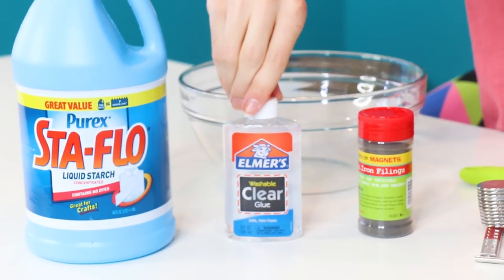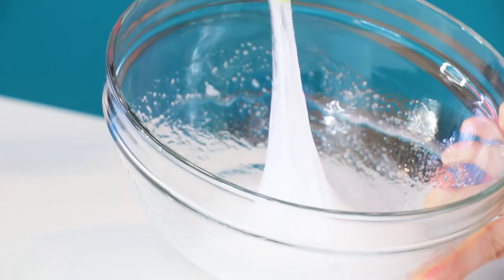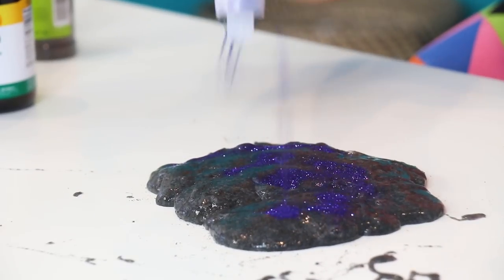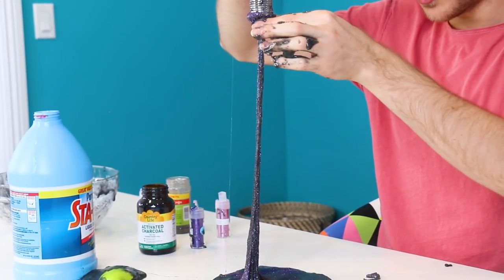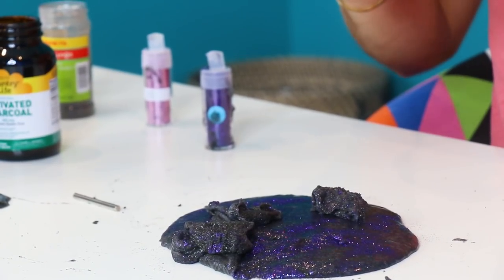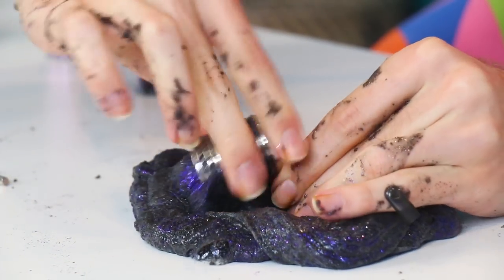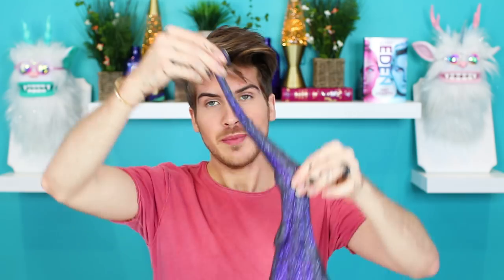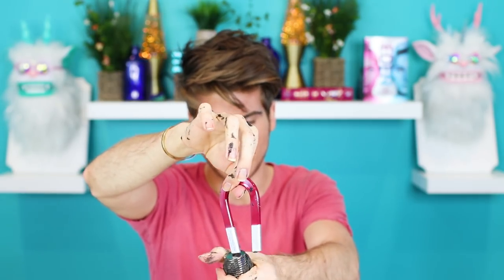HOW TO MAKE MAGNETIC SLIME DIY!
Today's diy, I teach you hot to make make magnetic slime! Some parts are really satisfying while other parts are just terrible!
MEET ME ON TOUR! (LINK BELOW)